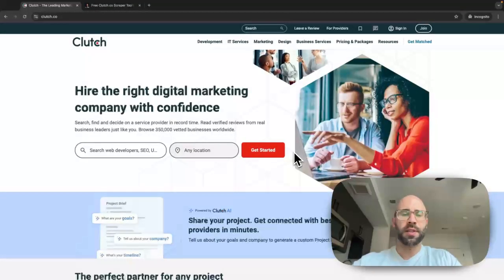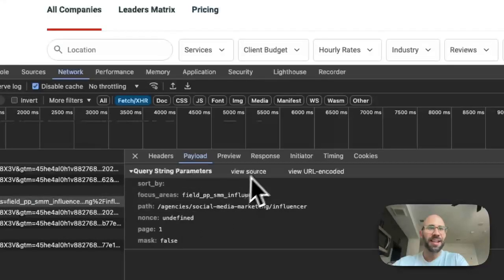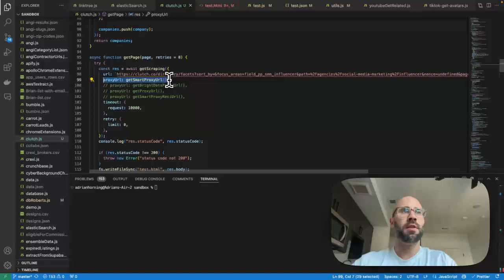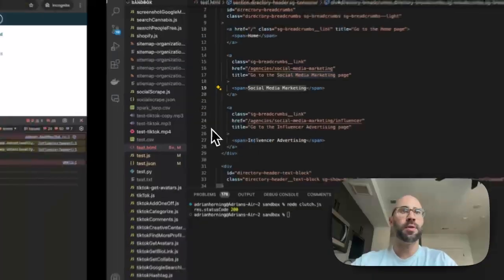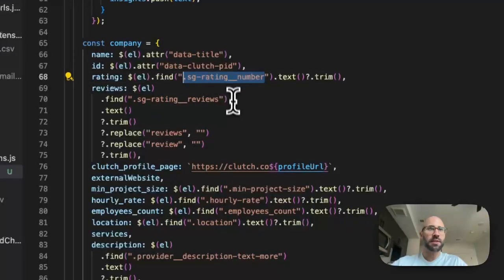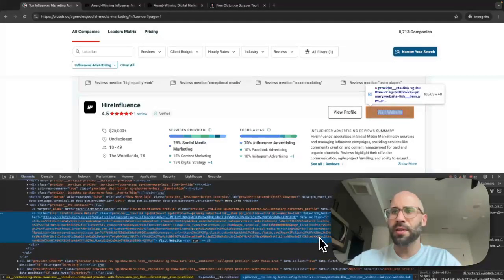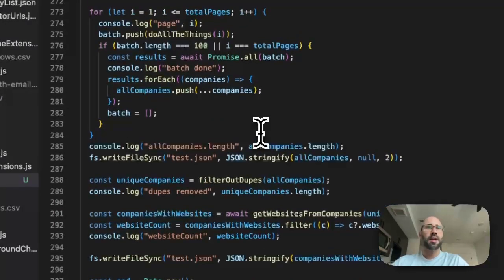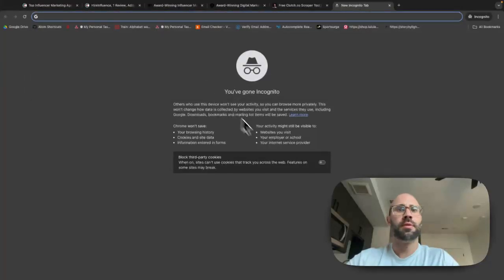How I scraped 250k+ businesses from clutch.co 👀